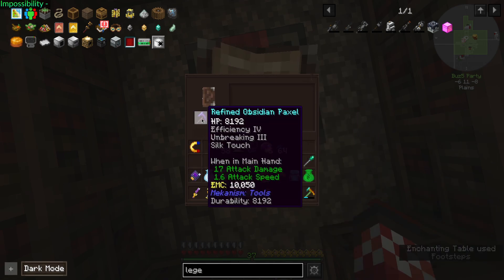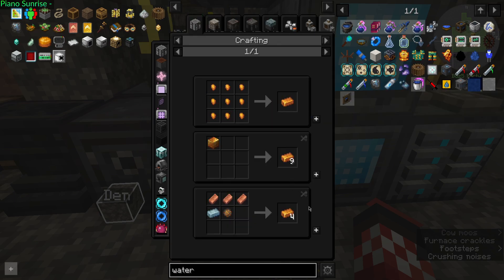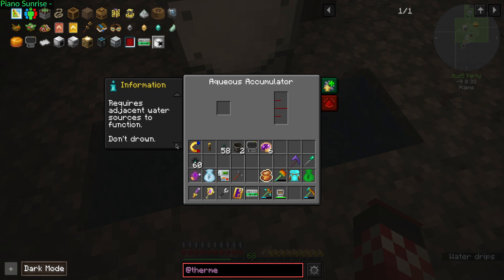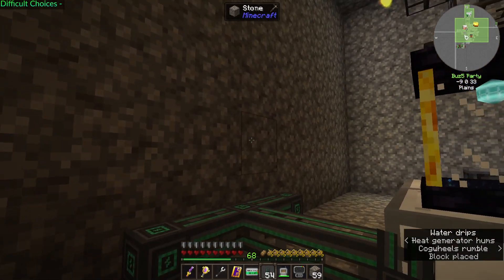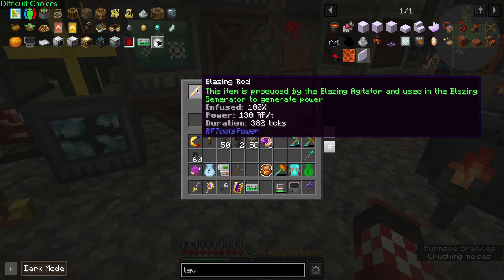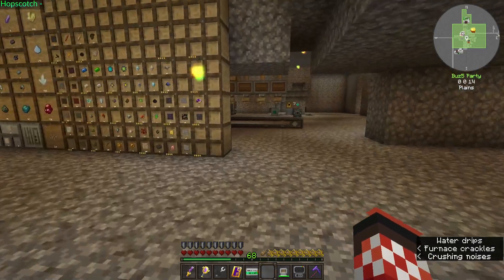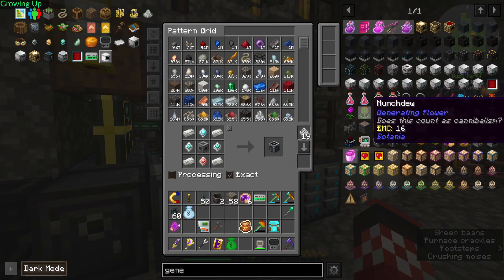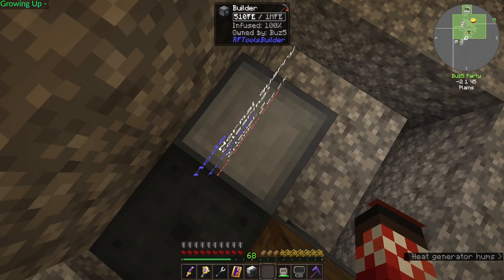Stoneblock3 Ep 37